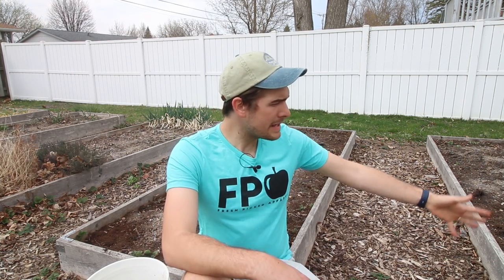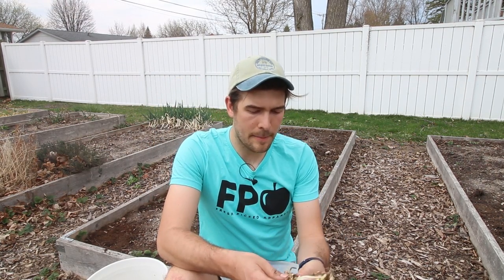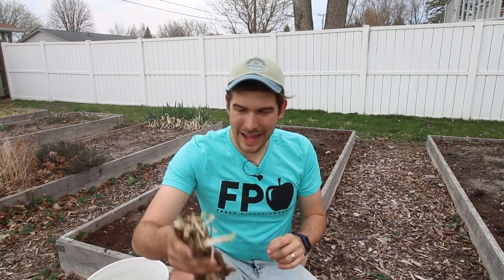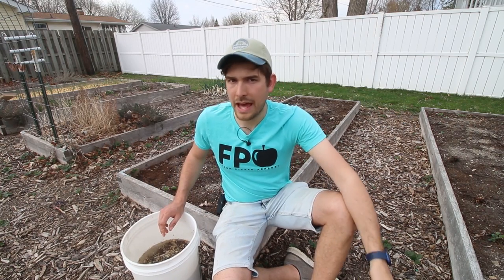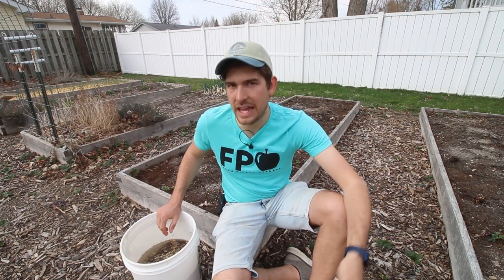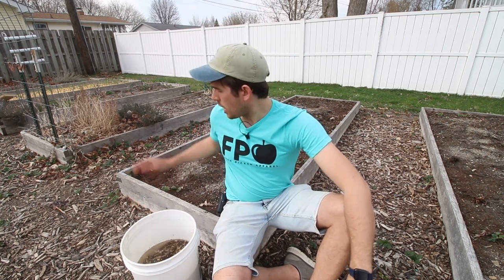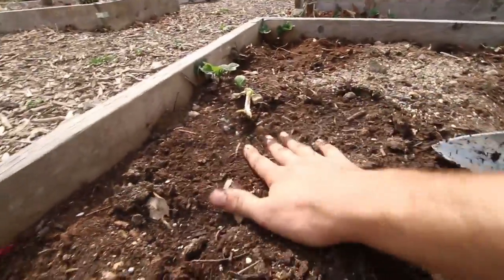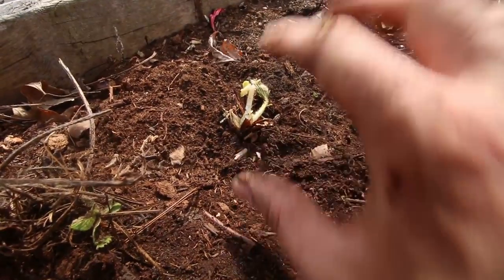Planting Bare Root Strawberries into a New Bed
We are redoing our strawberry beds after 4 years. We finally dug everything out, filled the beds up, and are planting them out. It was a good opportunity to show you how to plant bare-root strawberries and answer some questions about them too.

650+ varieties of Heirloom & Non-GMO Vegetable seeds $2/pack, fertilizer, garden tools, blog &